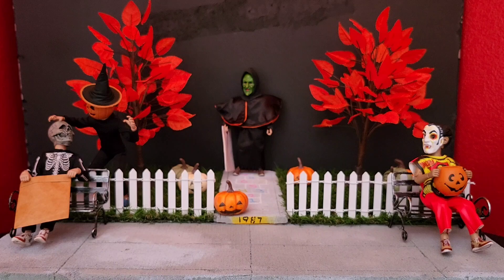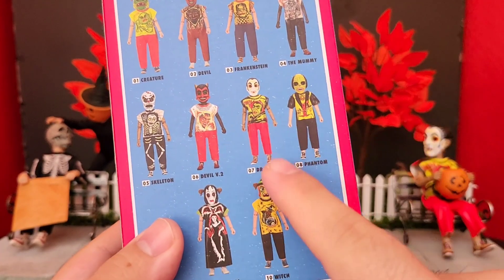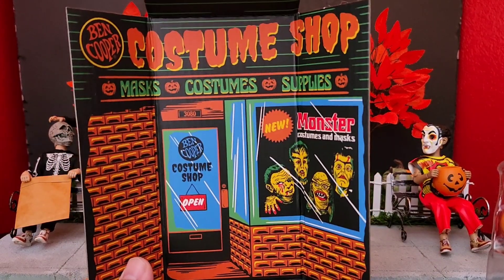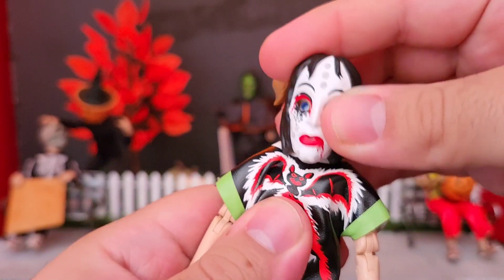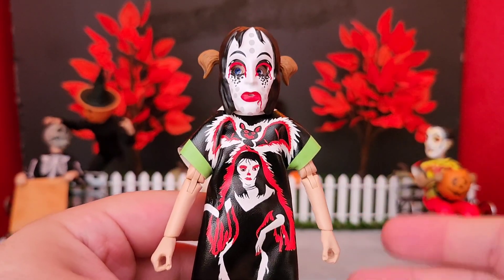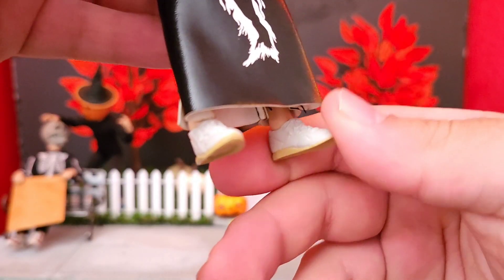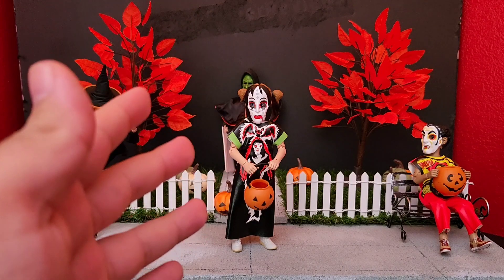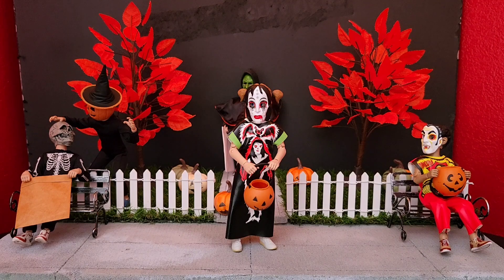NECA Ben Cooper "Costume Kids" Vampire Girl Figure Review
To accompany Dracula, the Vampire Girl is always by his side...